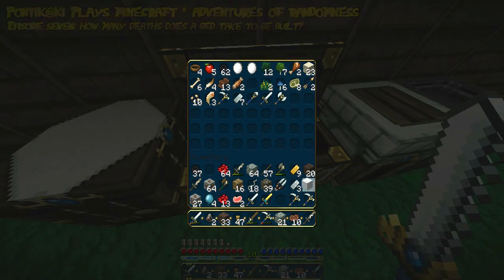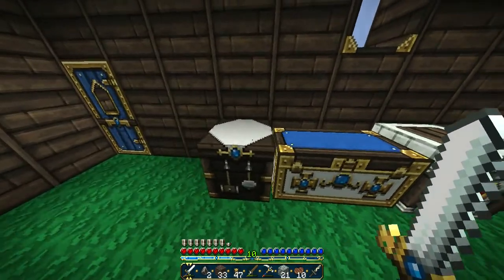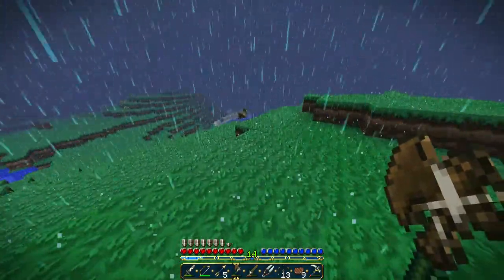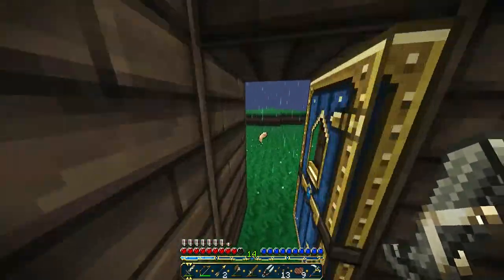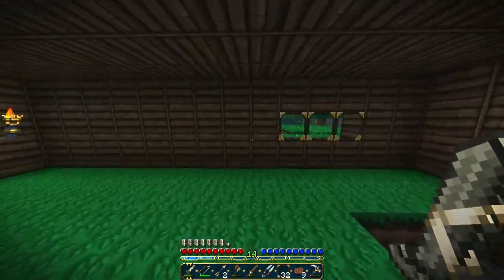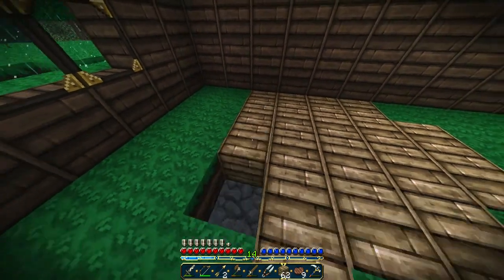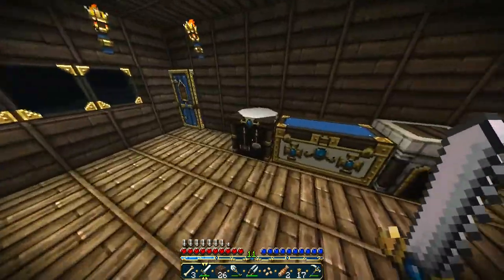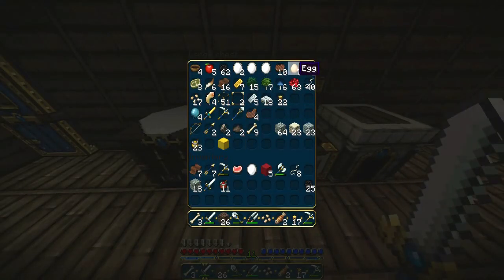Minecraft ~ Adventures of Randomness: Episode 8 - How Many Deaths Does a Bed Take to Be Built? [HD]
Follow pontikaki, on her journey to the land of wonders...and creepers. Failing hard, sums it up, I think.

I haven't played the regular Minecraft for years, so I don't remember squat. I had no idea about modding and the like, until a friend suggested I could use a few mods and how to install them...Some worked...some didn't. I decided to stick with those two babies, my favorite so far. I hope you enjoy this journey of randomness...

Also, giving it a try to making a decent commentary. If you wish to call it that. My headset is not made for such things. Well, I tried.